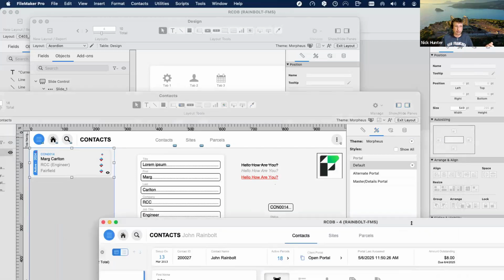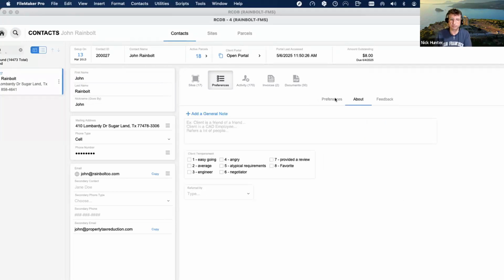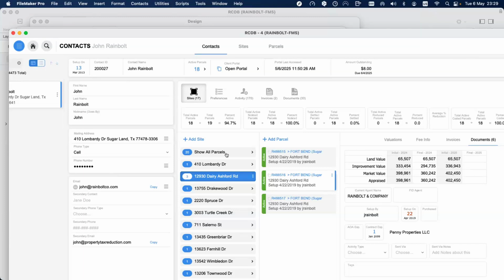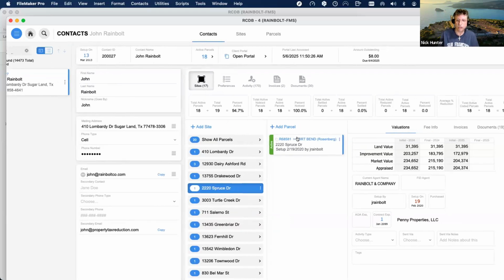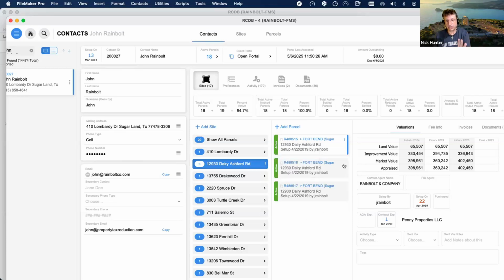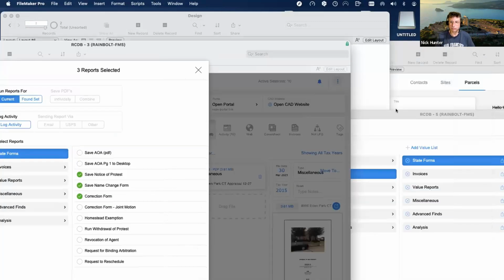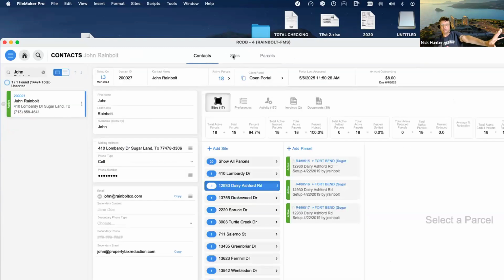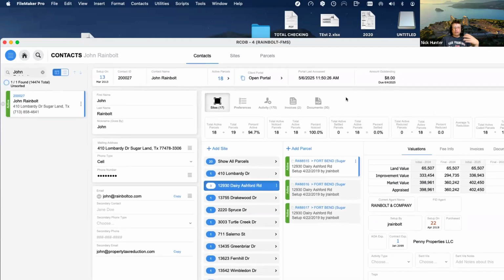Fundamental Layout Design in FileMaker Pro - Day 15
70 hours of video content AND one copy of Claris FileMaker Pro! 🎥

FMTraining.TV
2122 9th St., Suite 102

Imj3zEXXWfcYeEyeYrcWkMuJXeK4p6siBU